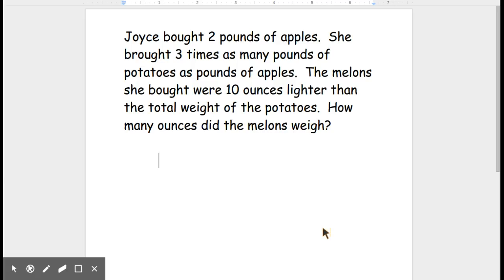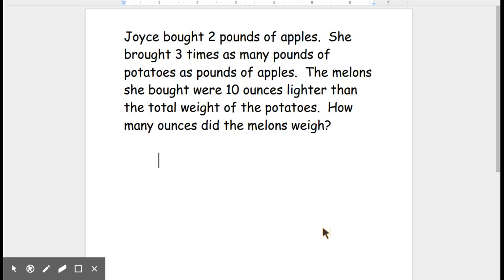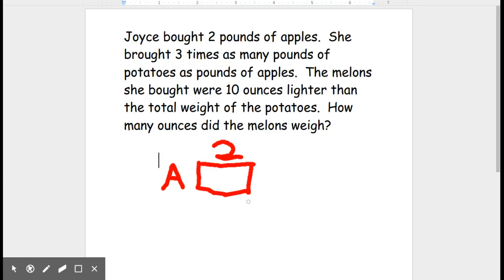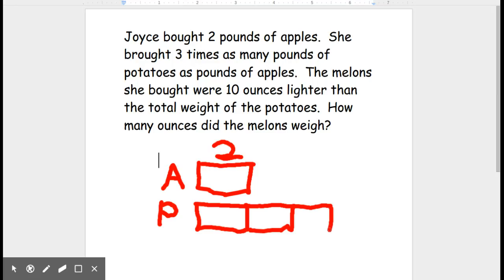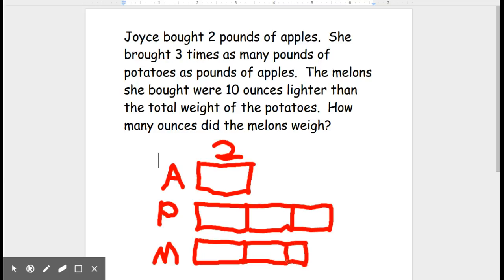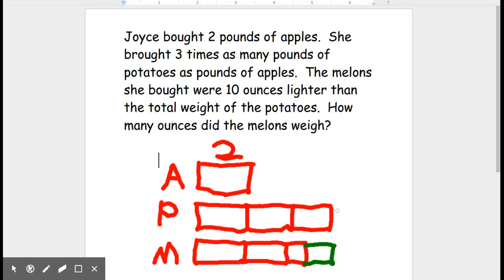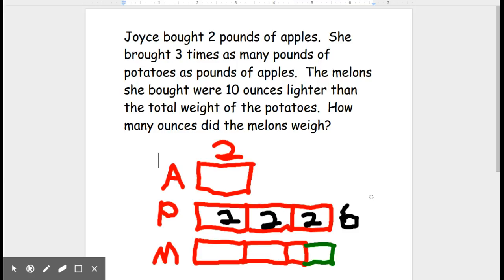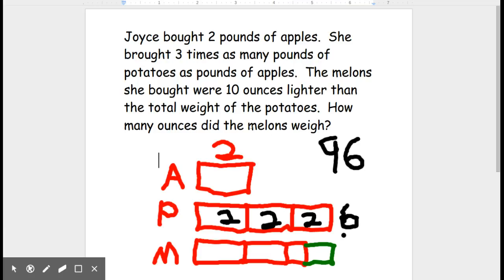Module 7 Lesson 4 problem 5